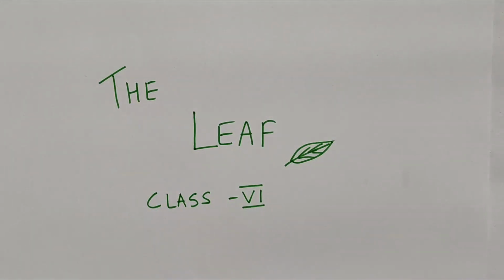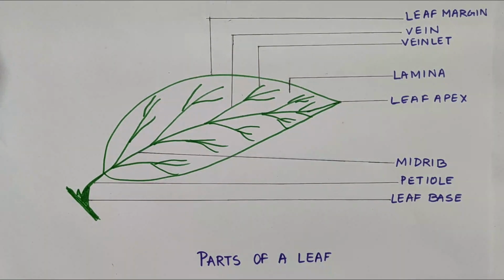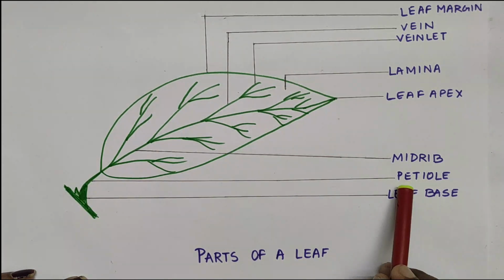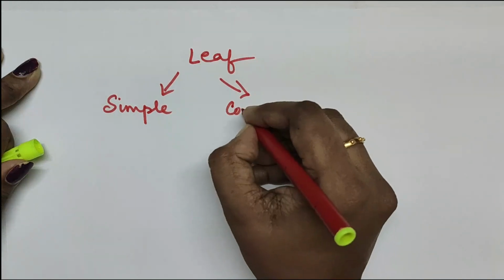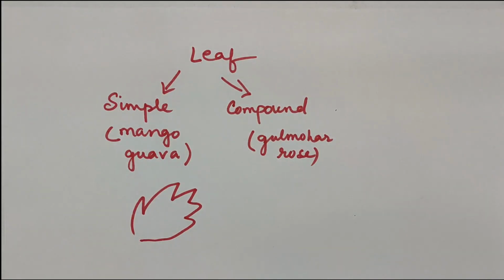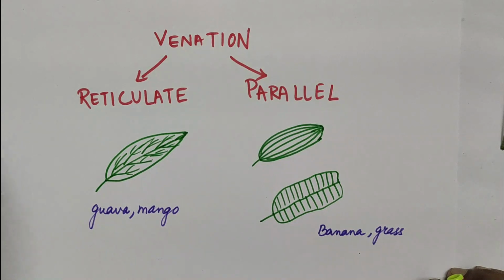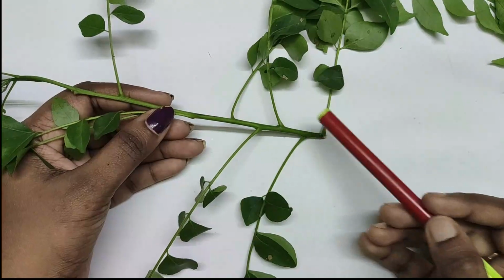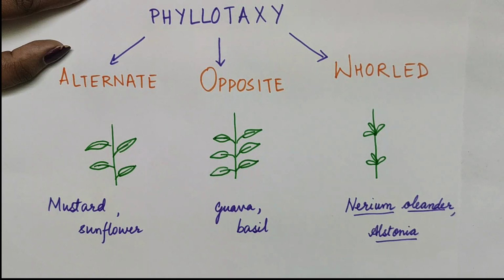The Leaf | Class 6 | Biology | 2020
This is the first chapter of  biology class 6.Here you learn about
* structure of leaf
*types of leaf
* types of venation
*Phyllotaxy-arrangement of leaves on stem.